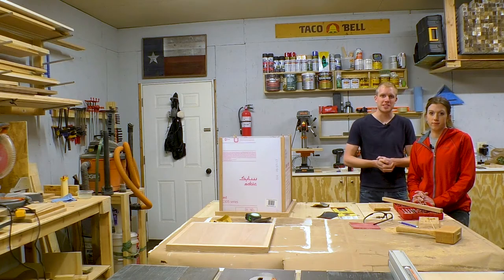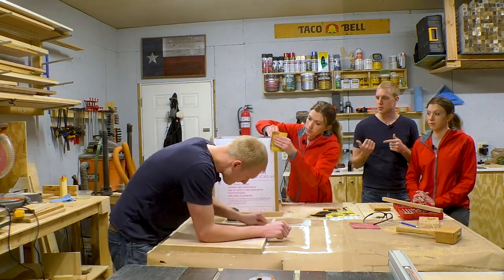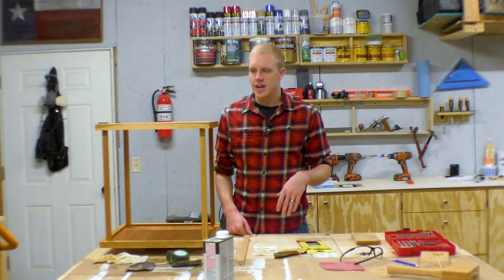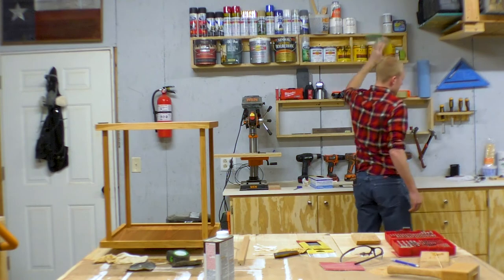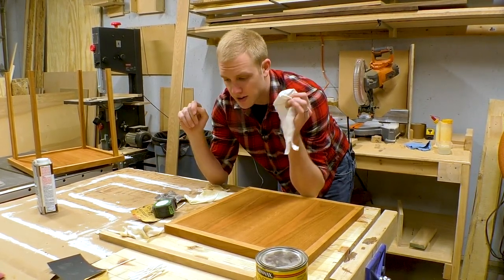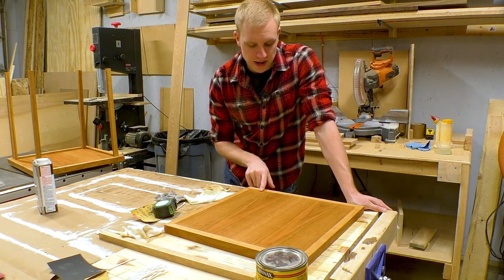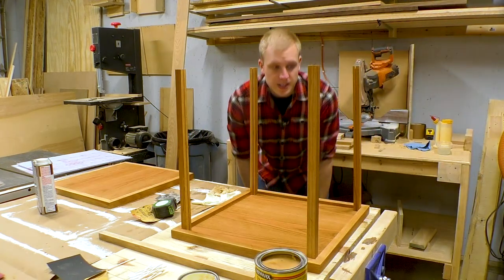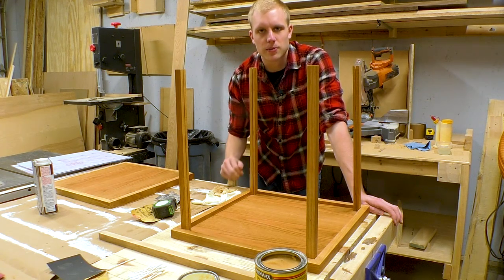Display Case | How to Build | Day 3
The final video of our display case for a client's teddy bear. Enjoy!

We're Jennie and Davis. We love sharing our hobbies with the people we love. That includes you! Join us as we learn to build furniture. We want people to know that you can save money by building your own furniture YOUR way.